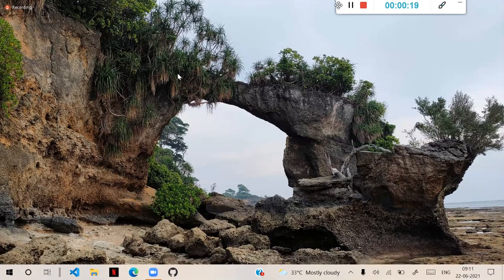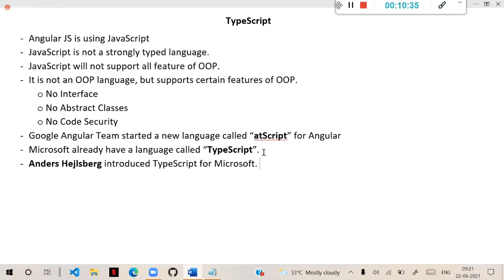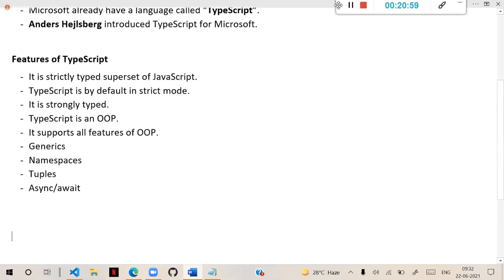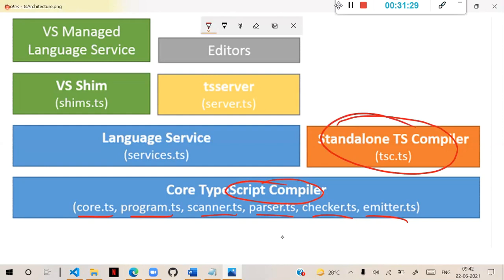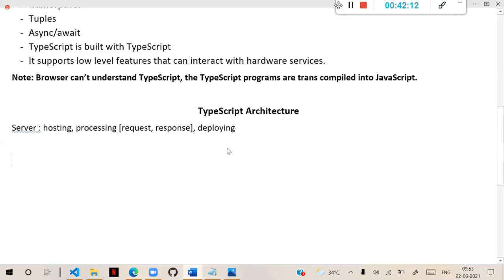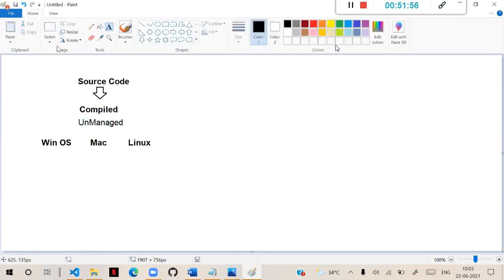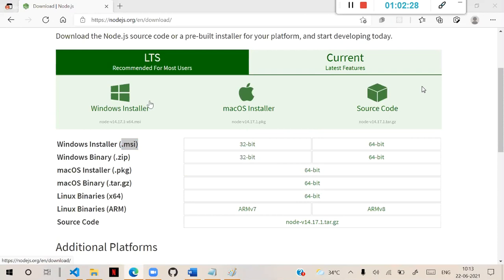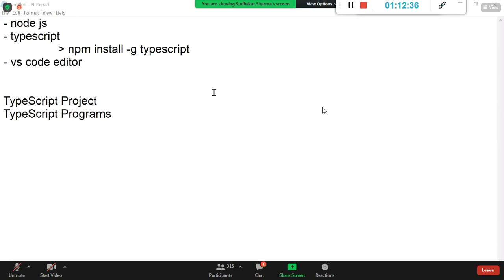Install Application Required | Angular On Zoom By Mr. Sudhakar Sharma | Day 1 🔥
Angular On Zoom By Mr. Sudhakar Sharma